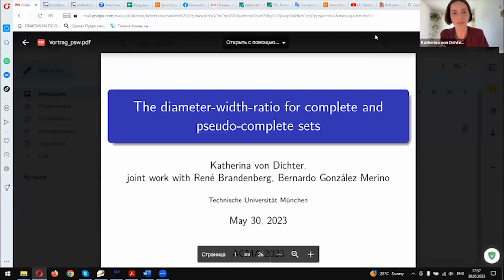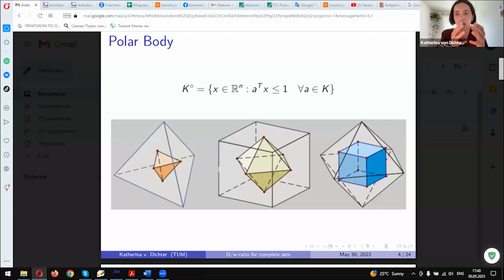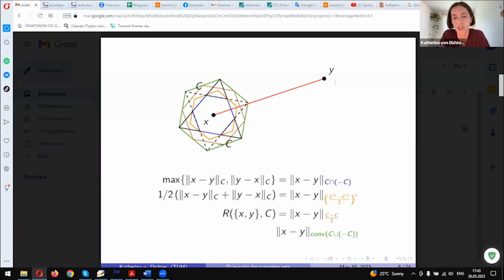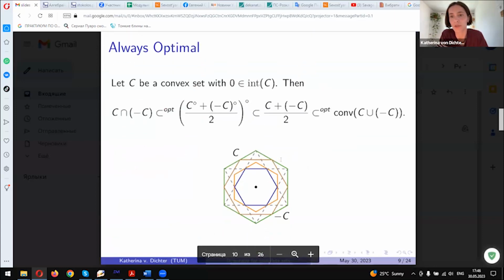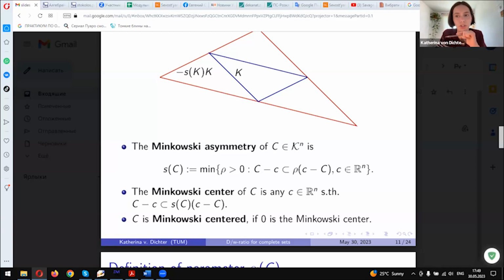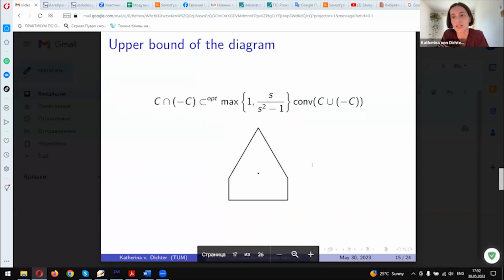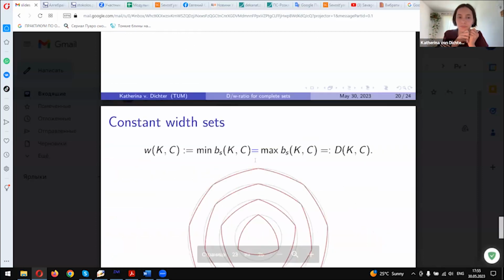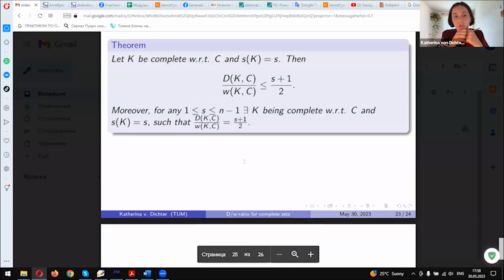6. Katherina von Dichter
6. Katherina von Dichter ­
The diameter-­width­-ratio for complete and pseudo-­complete sets
AGMA - 2023 ©